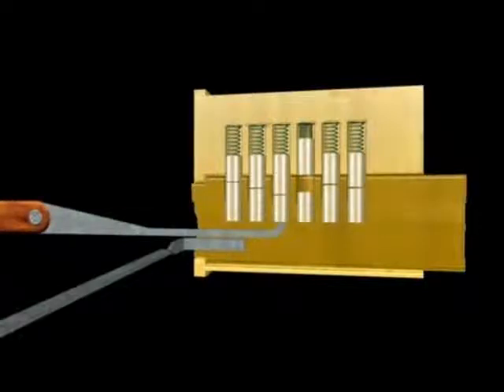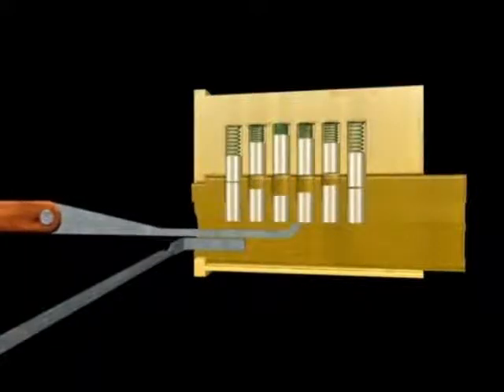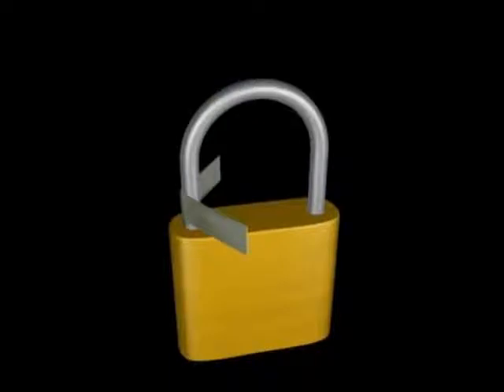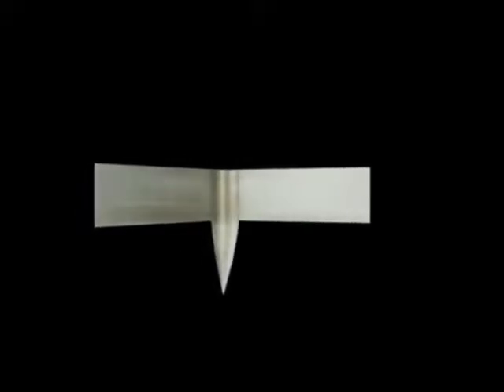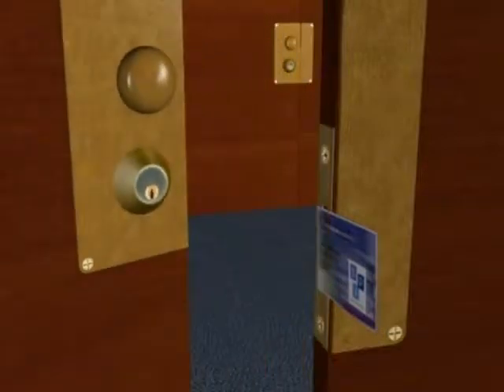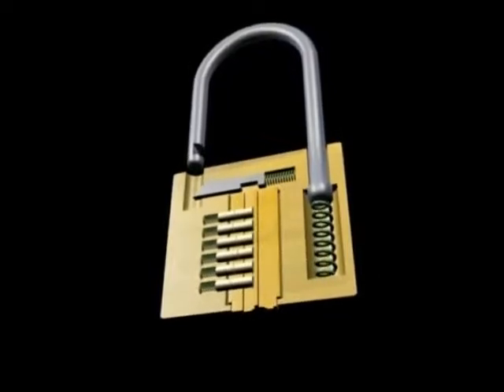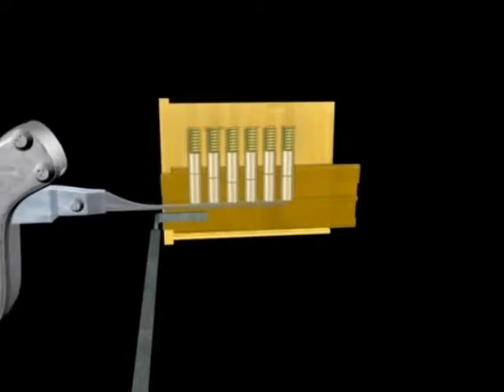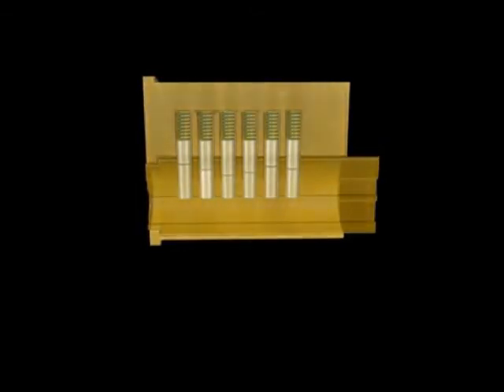RBG LockPicking Basicz Unlock & Liberate Yo Mind 6